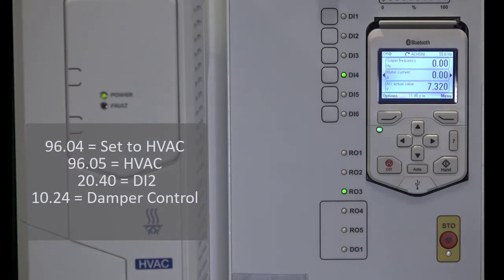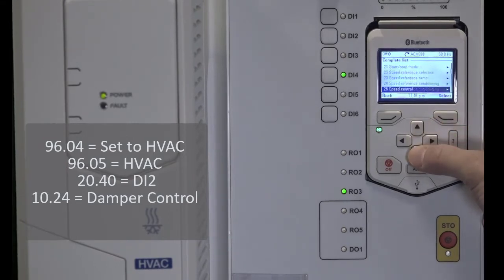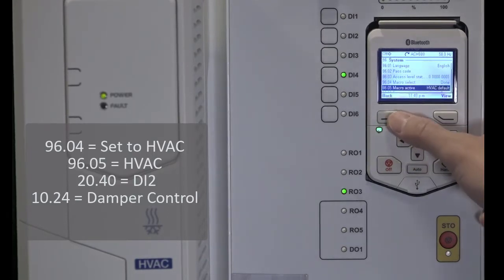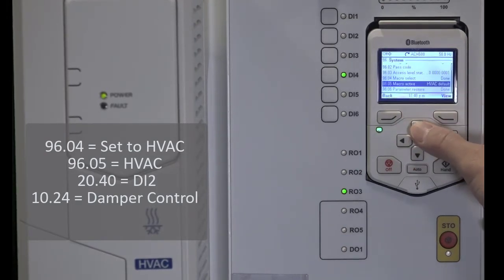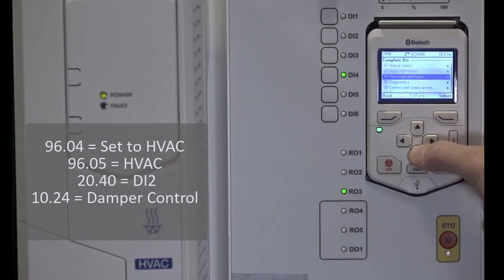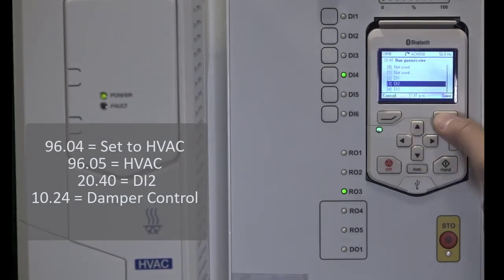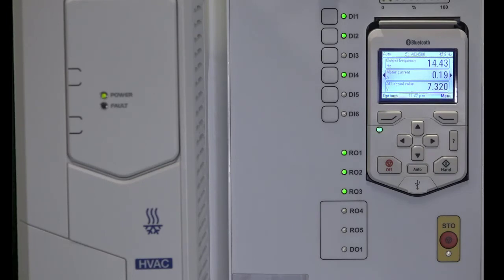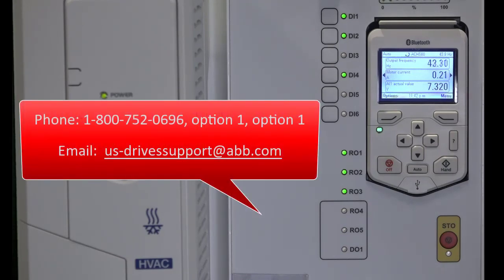Setting Up Damper Control on ACH580 Drives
Do you need Damper Control programmed on your ABB ACH580-based HVAC system? It's easier than you might realize. In this 3-minute video, our Technical Support Engineer, Thong Vang, will show you how to accomplish this in just over 1 minute